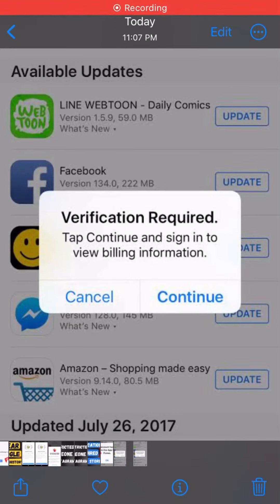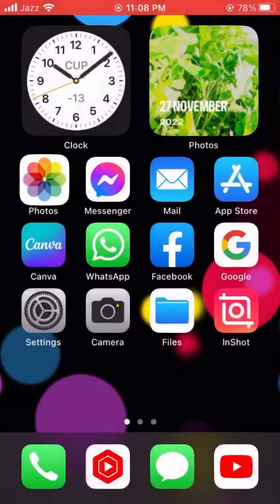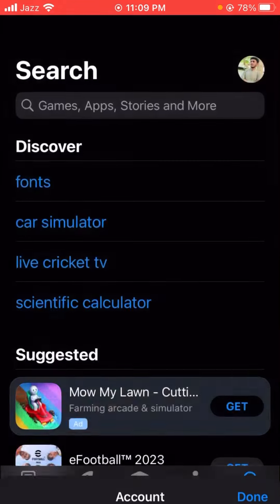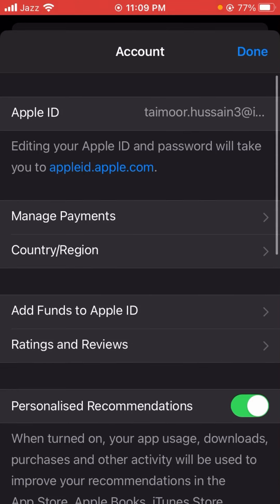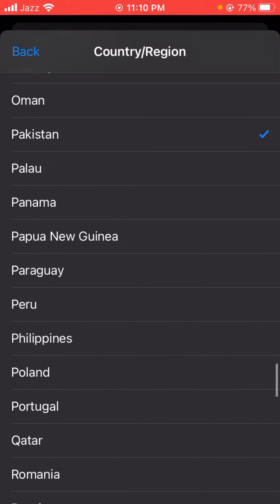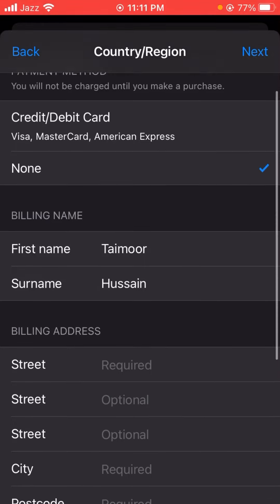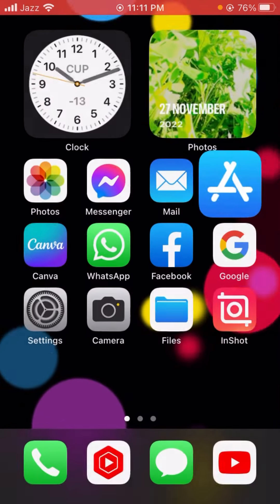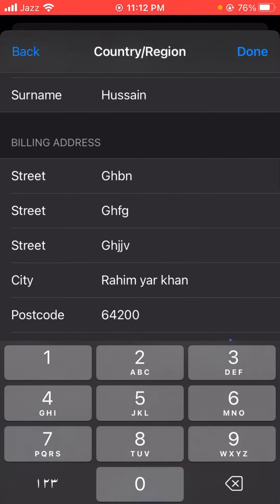How To Fix Verification Required Error On App Store on iPhone iOS 17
👉YOUR SEARCH :

verification required app store gta 5,
,verification required app store حل مشكلة,
verification required app store ios 15.5,
verification required app store indonesia,
verification required app store malayshia

how to fix verification required app store, verification required app store, how to take off verification required on iphone, how to fix verification required on app store,

how to fix verification required on iphone, fix verification required, verification required, how to fix verification required on app store ipad, how to fix verification required app store

verification required app store, how to take off verification required on iphone, how to fix verification required on app store, how to fix verification required on iphone, fix verification required, verification required,

how to fix verification required on app store ipad, fix iphone verification required, iphone how to fix verification required, iphone verification required, app store verification required fix, fix verification required ios16,

app store verification error fix, iphone app store verification required, iphone error fix, how to fix verification error on iphone, fix unable to verifiy on iphone,

how to fix app store error iphone, how to fix verification required on app store 2023, how to fix verification required on app store ios 16, how to fix verification required on app store ipad,

2: Others Informtive video

1 :how to fix apps not downloading on app store

2 : how to fix iphone is original or fake

3 : how to fix cannot connect to app store

4 : Follow me on other YouTube channel

Thanks.  ♥️♥️♥️♥️♥️♥️♥️♥️♥️♥️♥️♥️♥️♥️